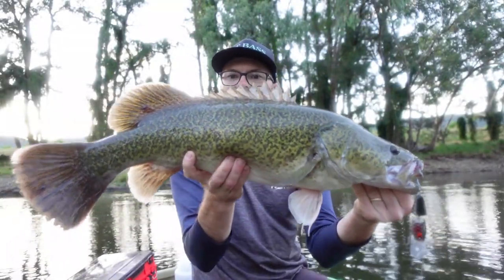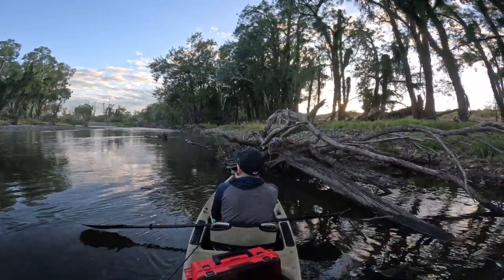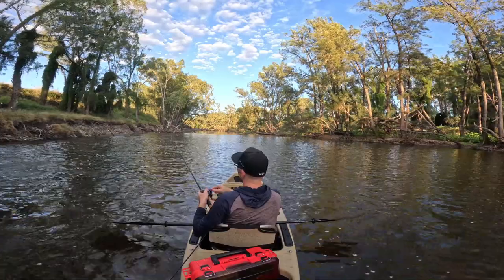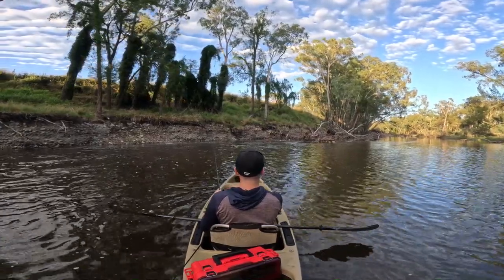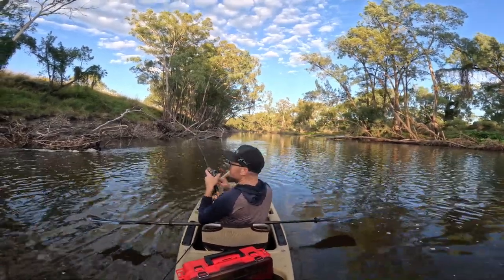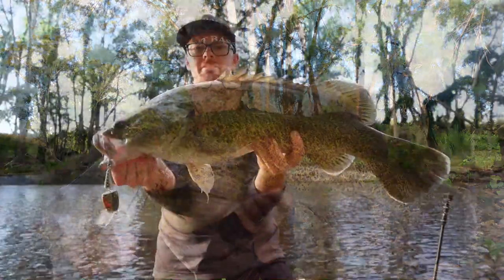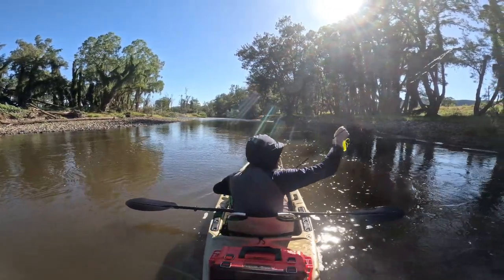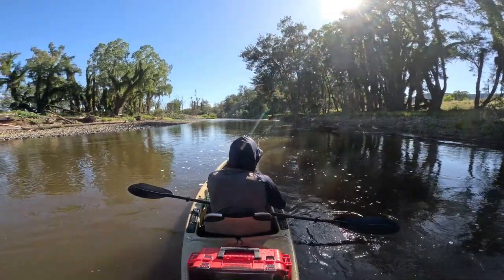Topwater Murray Cod.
On this weeks video we grab the kayak and hit the river in search of Australia's largest freshwater fish.